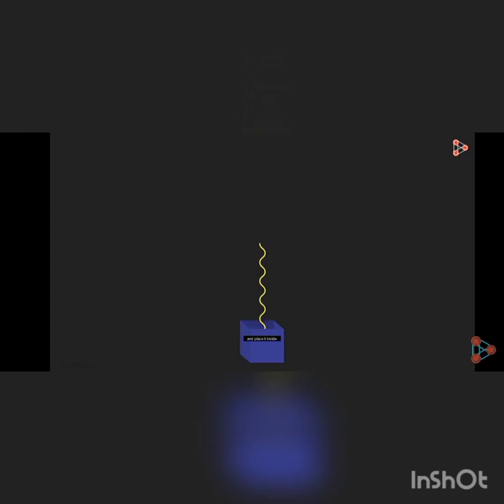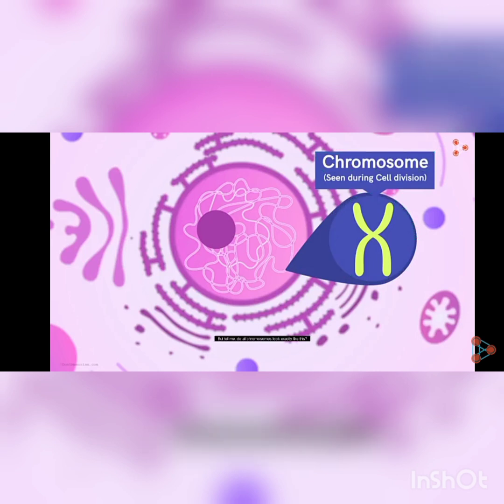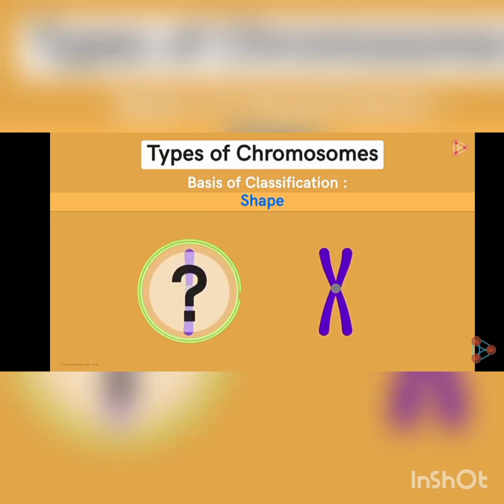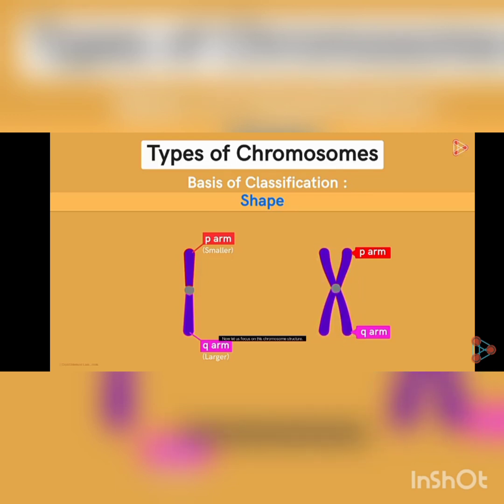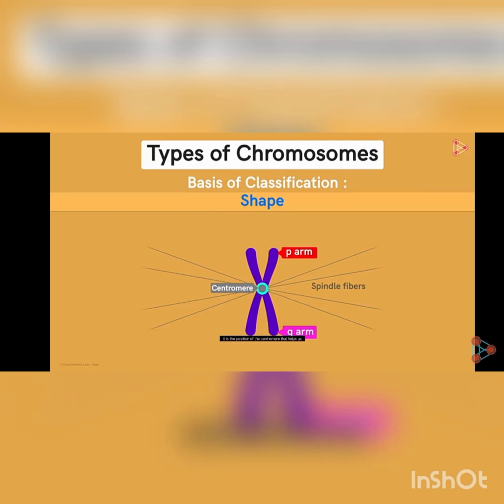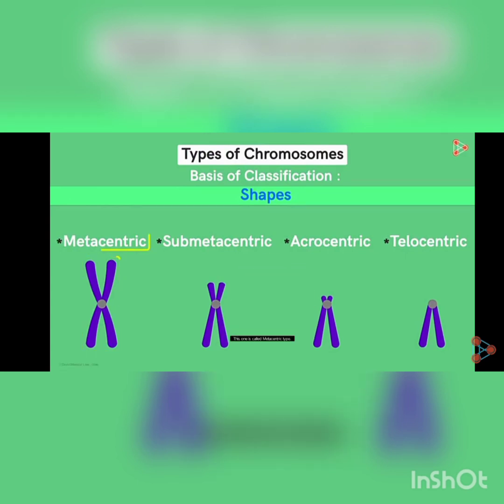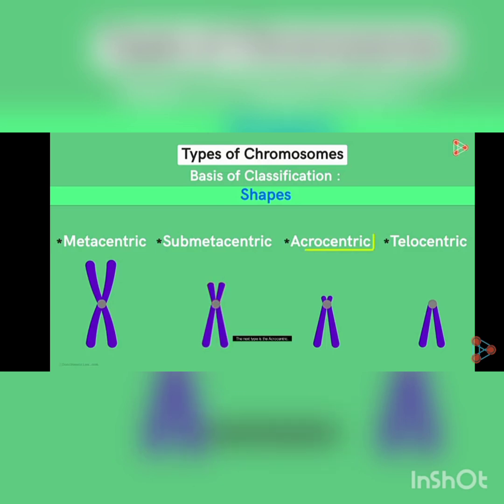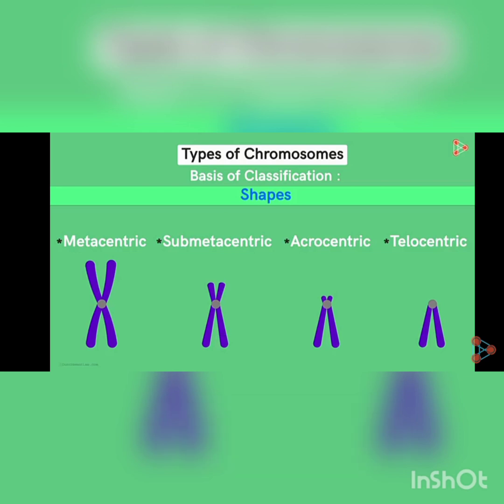chromosome and its structure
chromosome and DNA